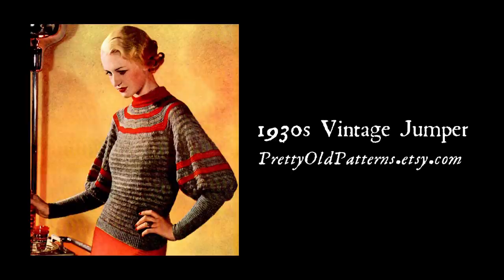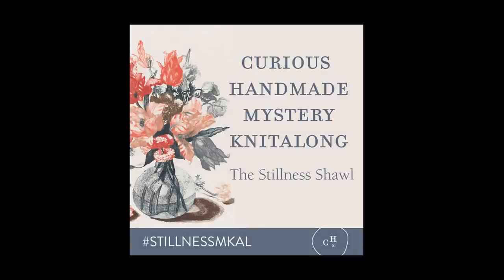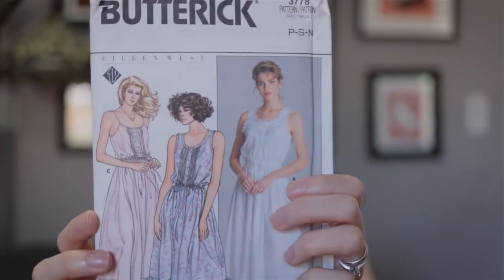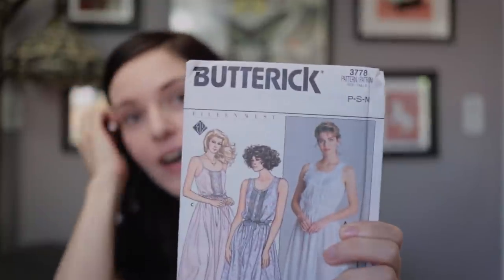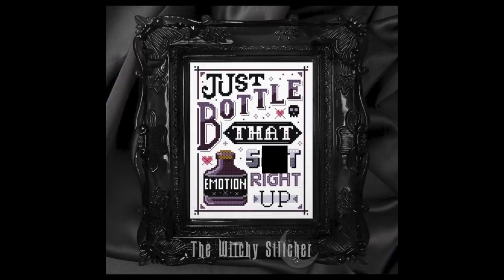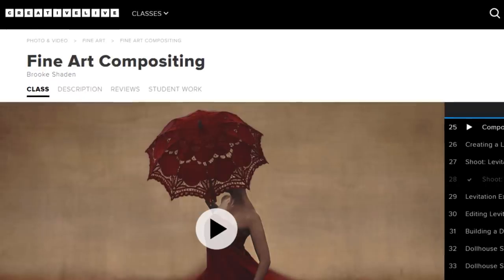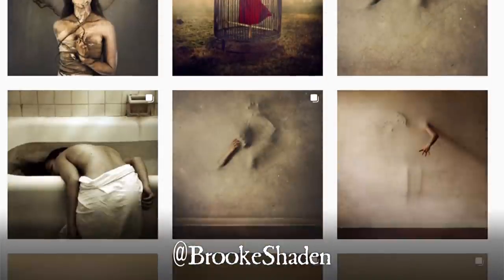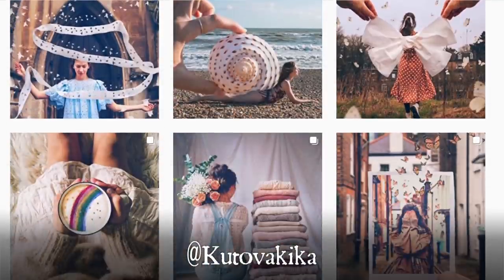VoolenVLOG: June Favorites 2020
Sharing my monthly favorites be it, knitting patterns, sewing patterns, what I'm reading, listening to, watching ... and other stuff I'm into!

SKILLSHARE.com

Try Skillshare free, for 2 months.

// KNITTING PATTERNS

- 1930s Openwork Jumper (Vintage Pattern) KMMOH on Ravelry

// SEWING PATTERNS

// CROSS STITCH PATTERNS

- 2020 Dumpster Fire Cross stitch pattern by Greatful Thread Crafts

- When Life Gives You Demons Cross Stitch Pattern by The Witchy Stitcher

// MISC. FAVORITES